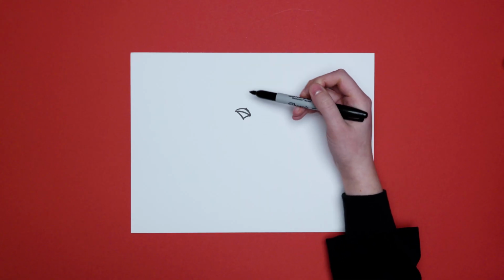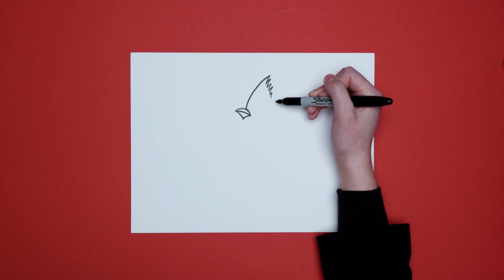Project Rainbow | Creative Corner: Let's be Artists! - Northern Cardinal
Introducing the Creative Corner! Today Let's be Artists and get out our markers to learn how to draw the Northern Cardinal. We can learn fun educational facts along the way!

Don't forget to share your drawing with your family and friends and be sure to visit a Cook County Forest Preserve near you to see a Northern Cardinal at one of the local bird feeders.